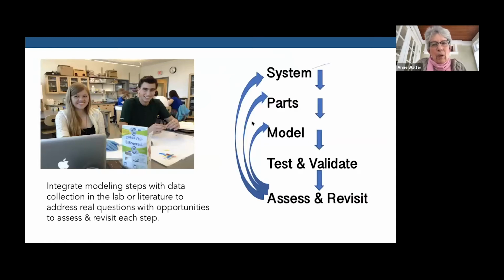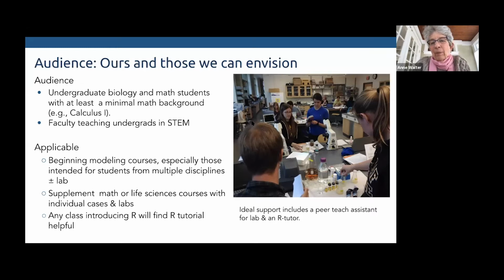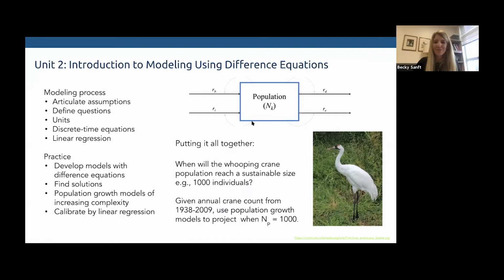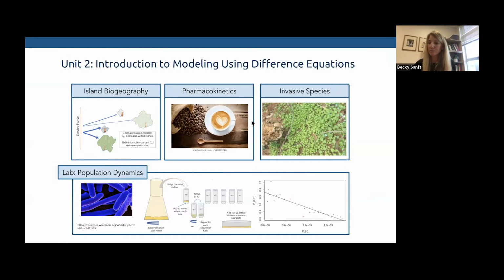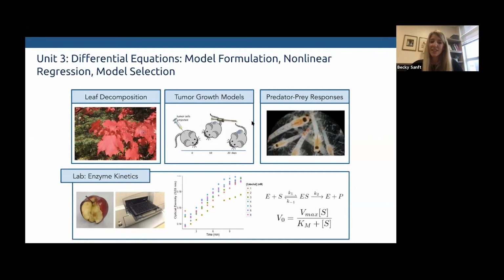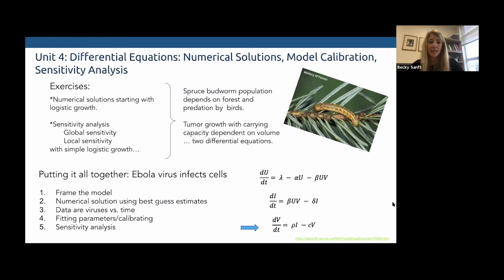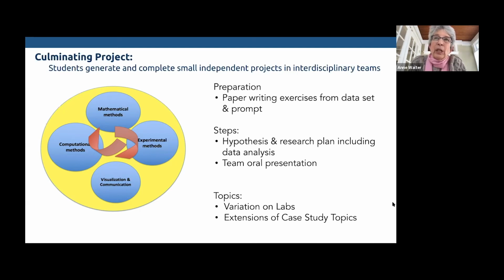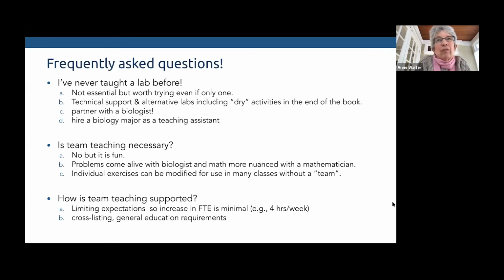SIMIODE EXPO 2021 Minicourse on MathBio Wetlab Team Taught Course (R3-Teaching Data-Driven Modeling)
Becky Sanft, University of North Carolina, Ashville NC USA and Anne Walter, St. Olaf College, Northfield MN USA
Adventures in Co-Teaching a Data-Driven Modeling Course